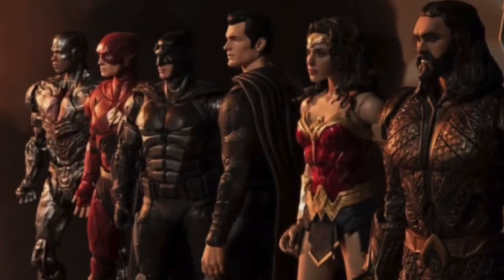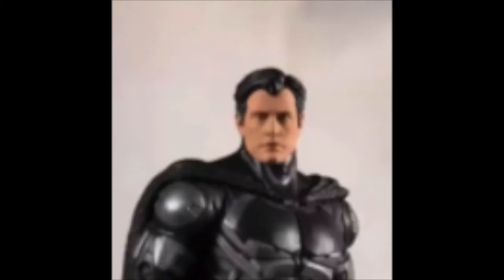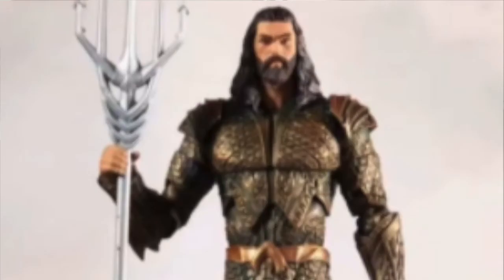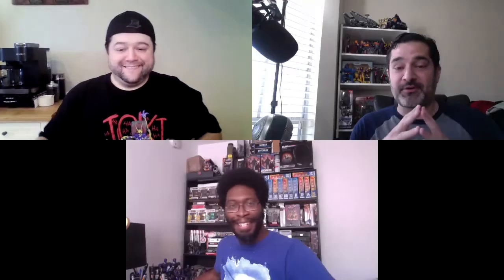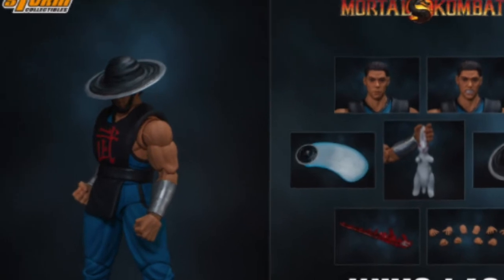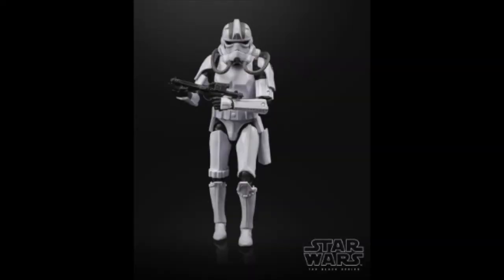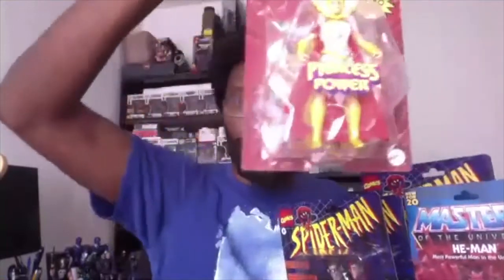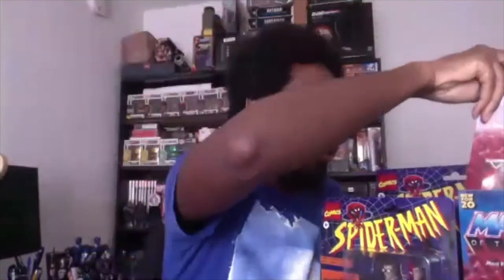A Toy Kinda Mood: We Bring The Plunder Back (Episode 21)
Alrighty, boys and girls, we are BACK with a fresh, new episode covering the new McFarlane JusticeLeague SnyderCut​ figures, StormCollectibles' MortalKombat II KungLao​,​ and, of course, the StarWarsBlackSeries​ ImperialRocketTrooper​.
We also dip our toes into the latest with toyhunting​ during a pandemic. All that, and we have cool toys to show off!